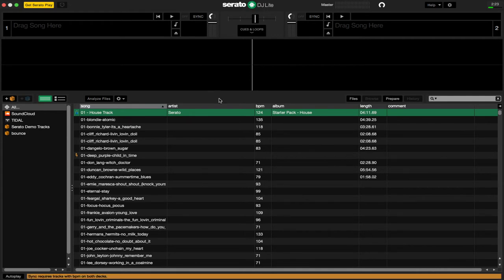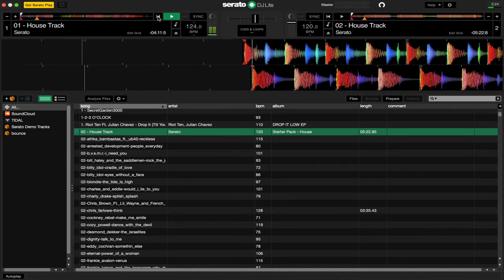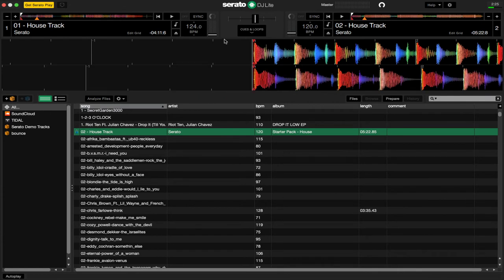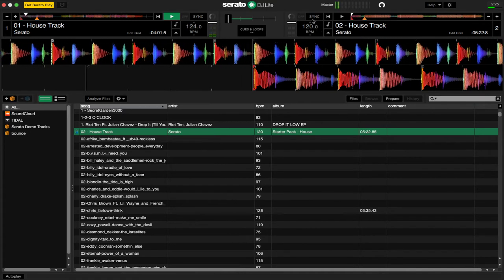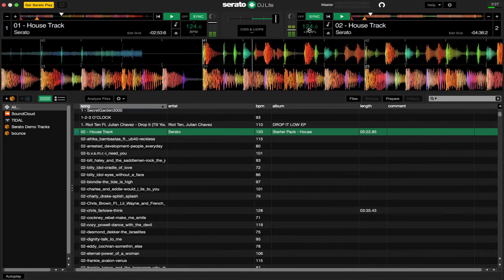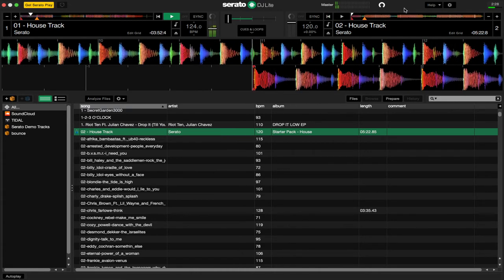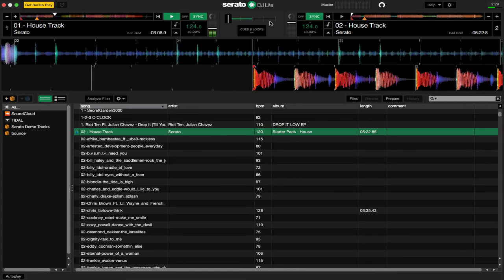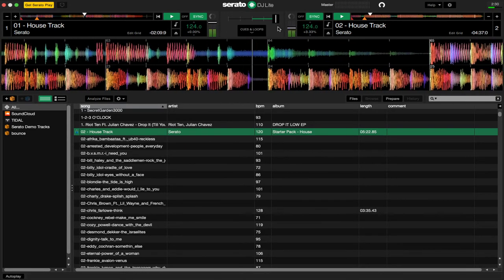how to dj for beginners part 2